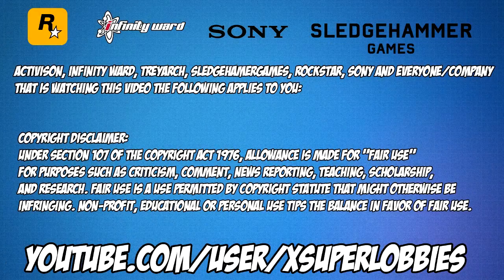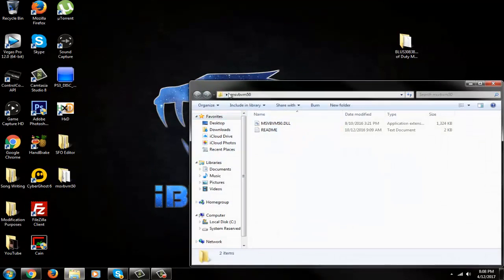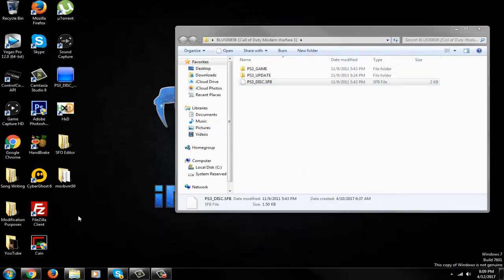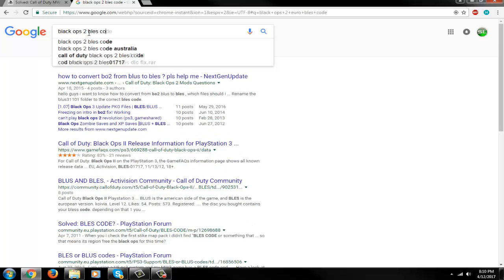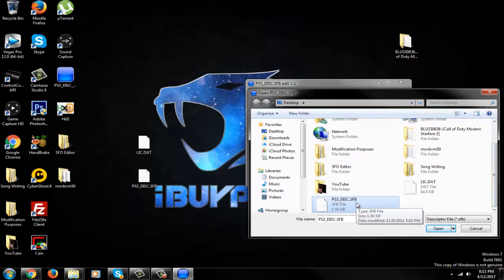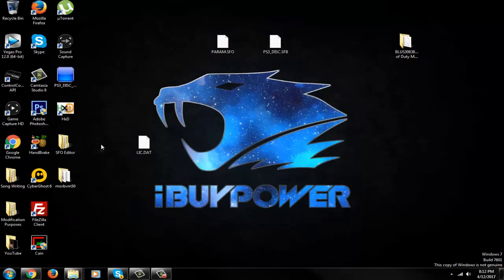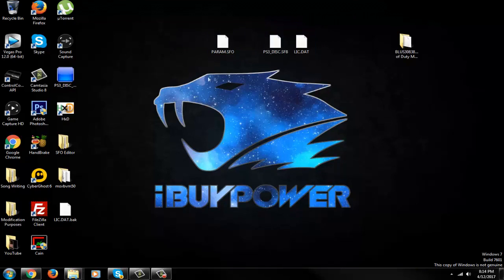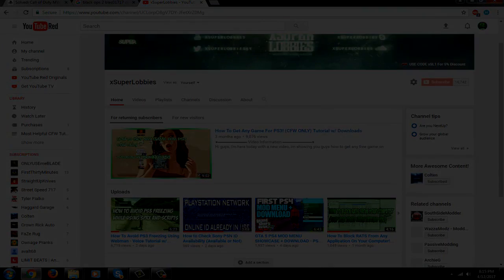How to Change Your Region Code For Any Game (BLES TO BLUS) - Voice Tutorial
●▬▬▬▬▬▬▬ Video Information ▬▬▬▬▬▬▬●
Hi guys, i'm here today with a new video, showing you guys how to change your region for any game this can be done an unlimited amount of times to whatever you want, working for any game just find another blus code and enjoy!!

Skype: xsuperlobbies
Kik: SuperLobbies

Activision, Infinity Ward, Treyarch, Rockstar, Sony And Everyone/Company That Is Watching This Video This Applies To You: